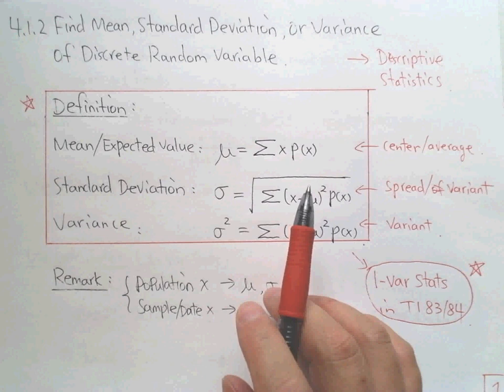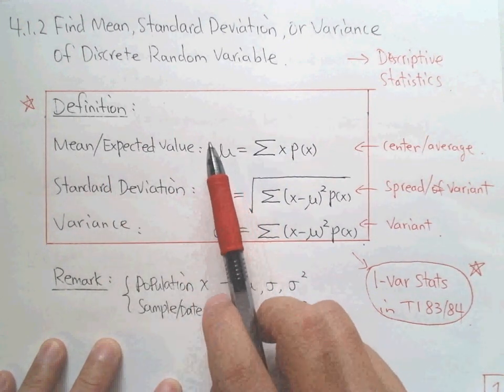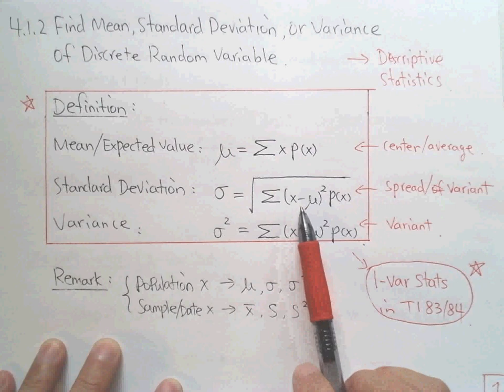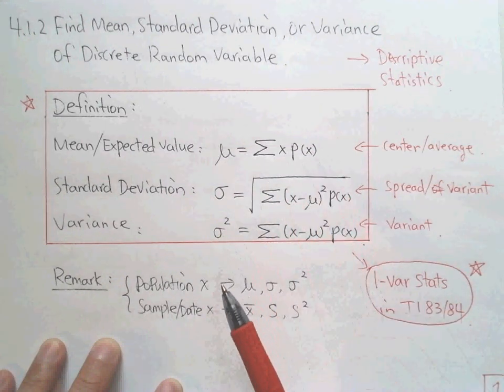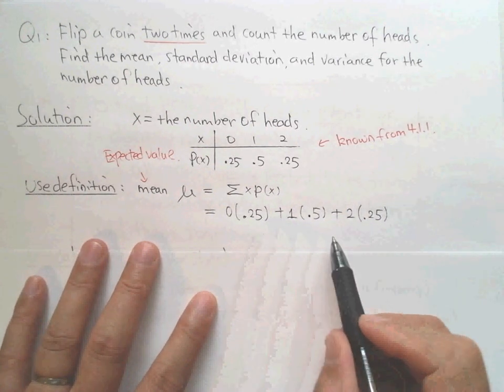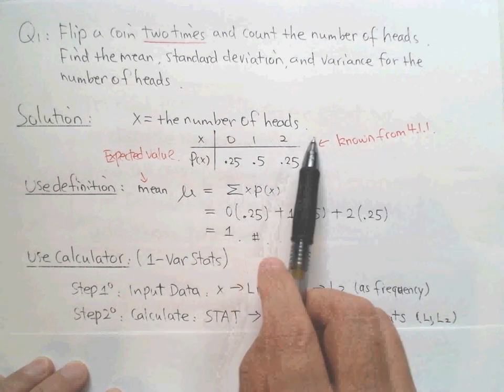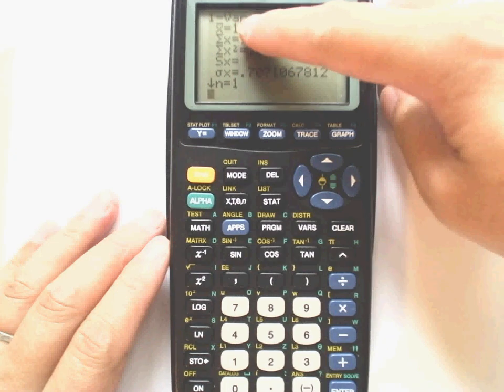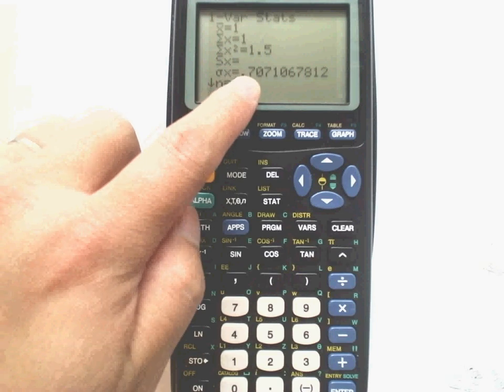4.1.2 Find Mean, Standard Deviation, or Variance of Discrete Random Variable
Lecture series for Statistics. Textbook used: Kathryn Kozak. Statistics Using Technology, 1st edition. lulu.com (OER content). This video introduces mean, standard deviation, variance of discrete random variable.